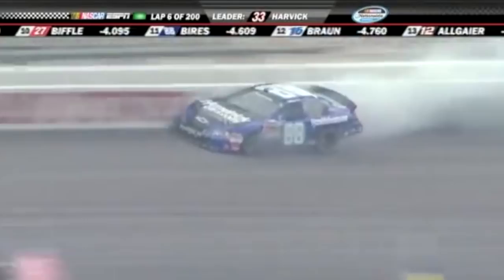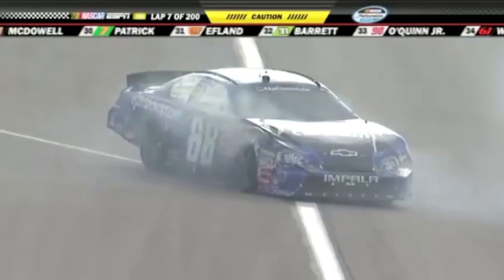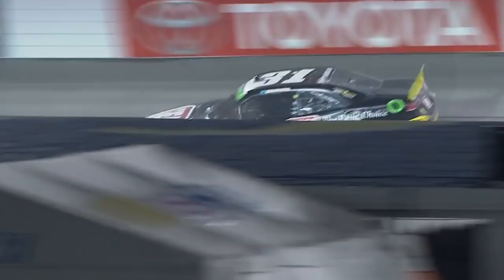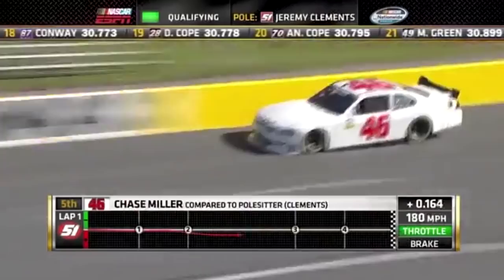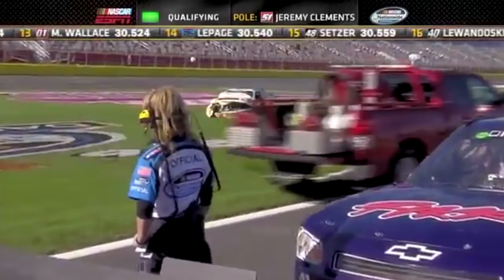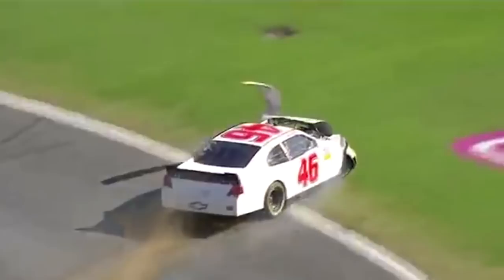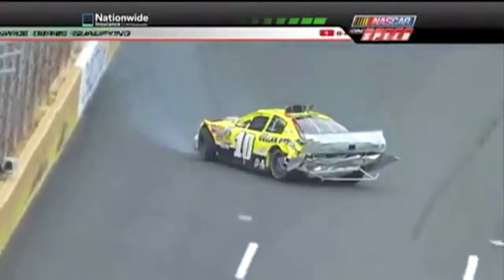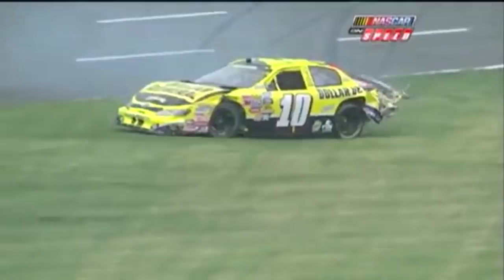Forgotten NASCAR Drivers #1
In the last decade, there have been NASCAR drivers that have came and gone. Here's some of the drivers that time has forgotten.

(12/26/2018)
Thank you guys so much for almost 33,000 views and exactly 200 likes!